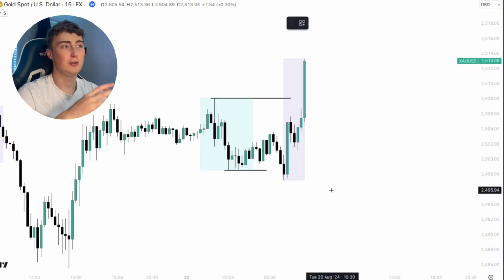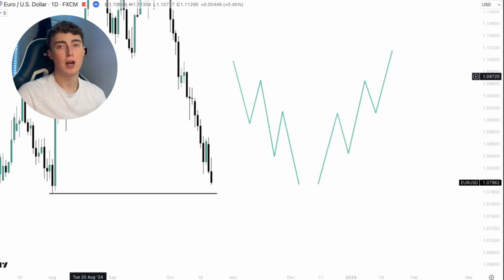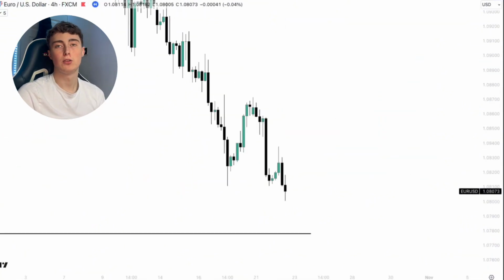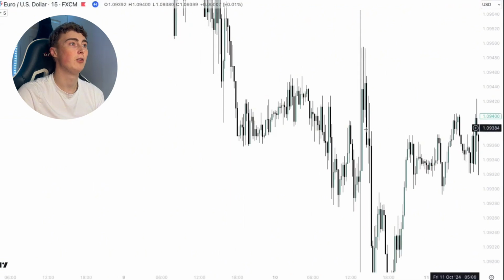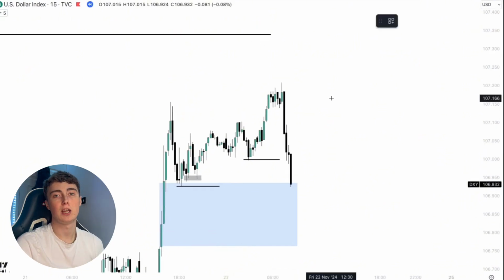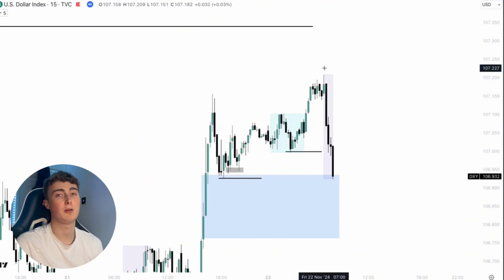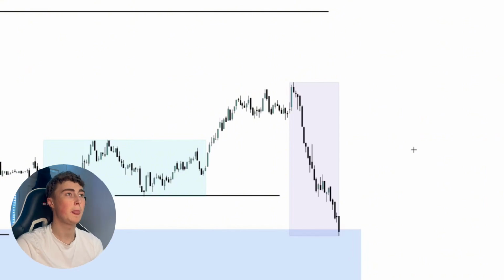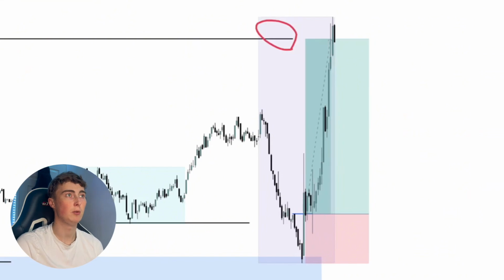The 4-steps that got me FUNDED with daily cycles | POWERFUL | (chart examples)